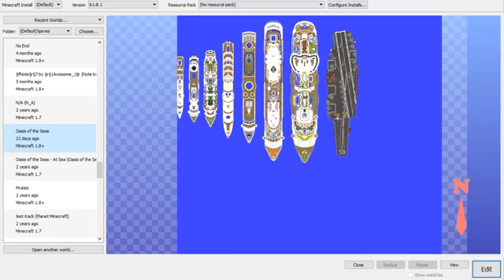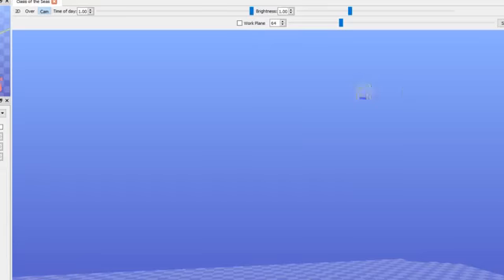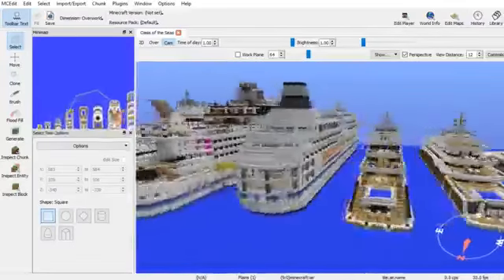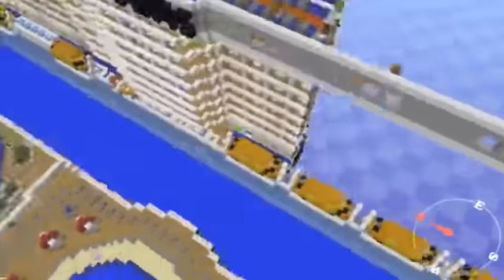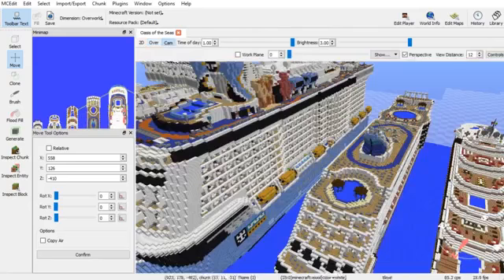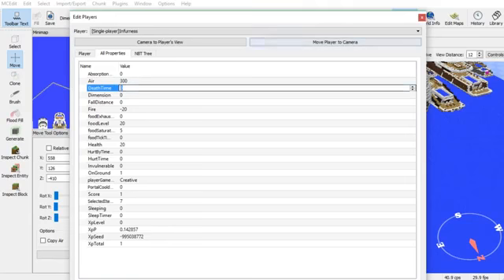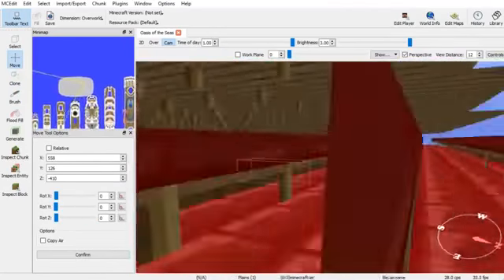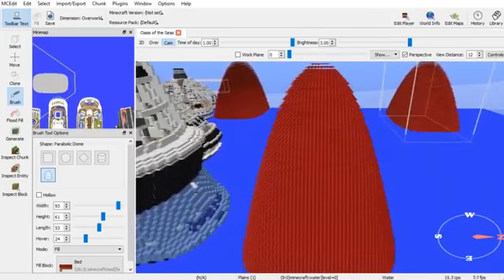MCedit Tutorial 2017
enjoy this